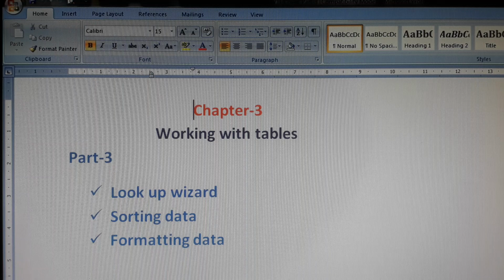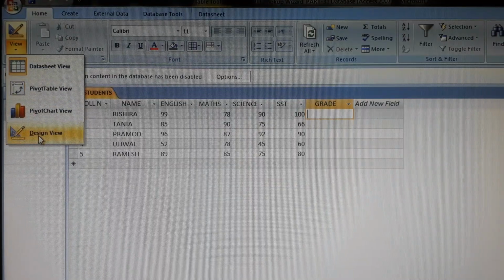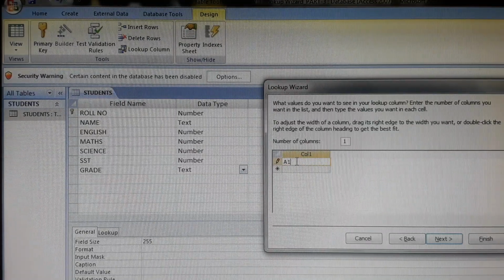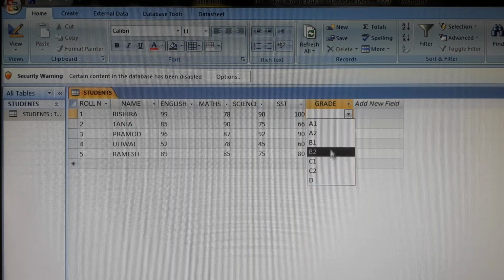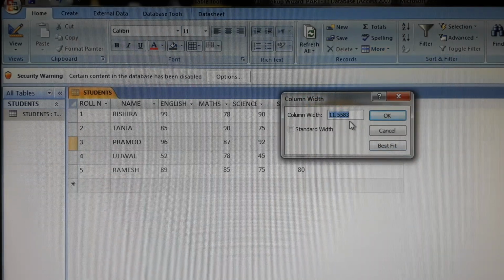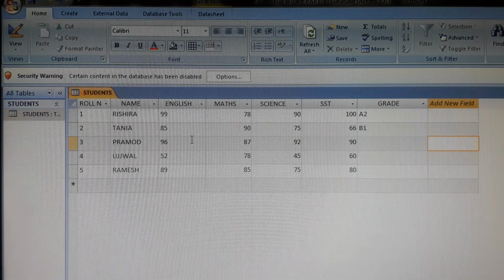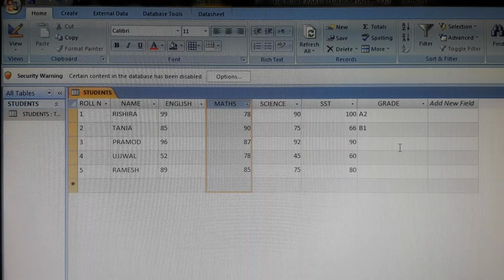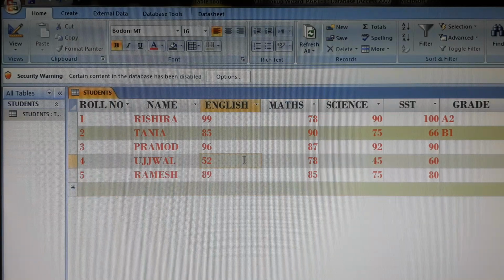VIII: Ch-3_PART-3: Look up Wizard, Sorting Data.